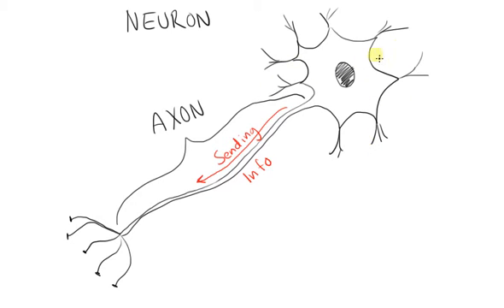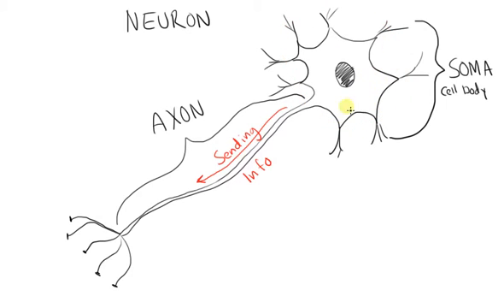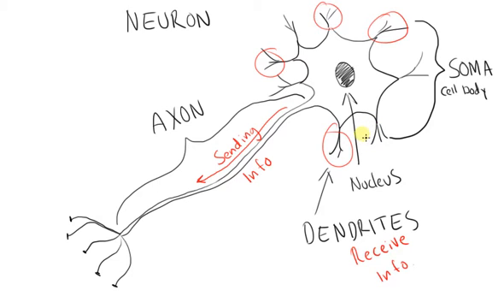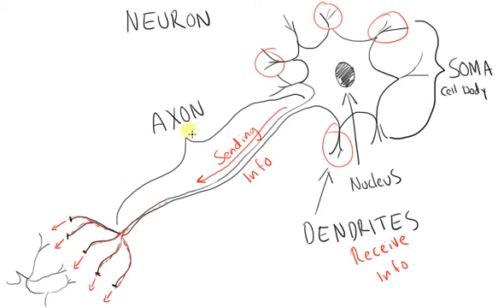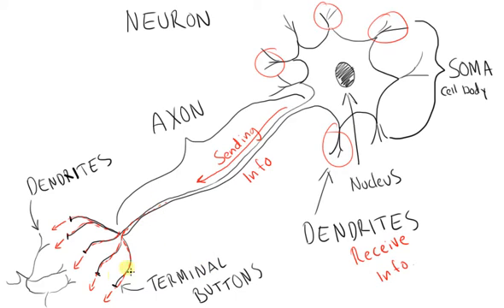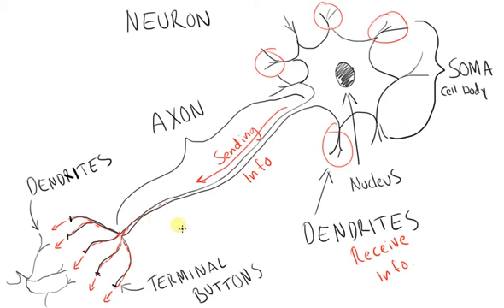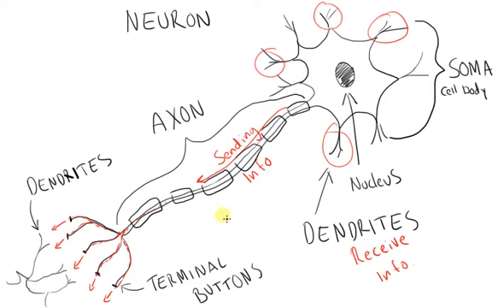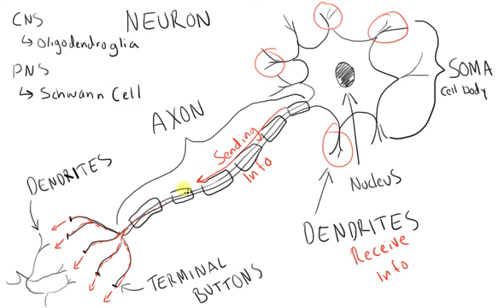Gross Neuron Anatomy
In this video we will cover the basics of neuron anatomy and the functions that the various part provide.